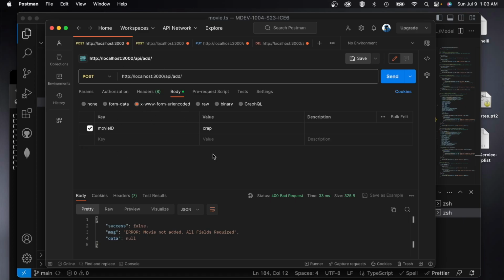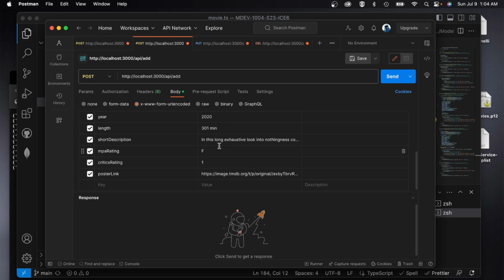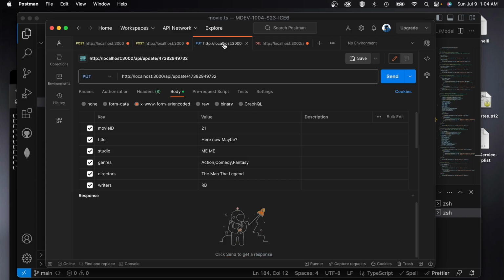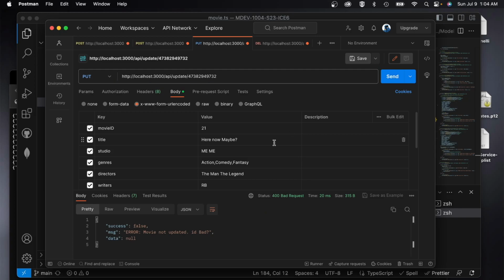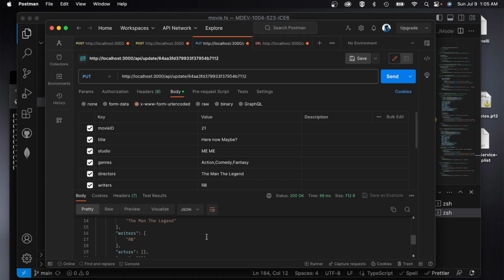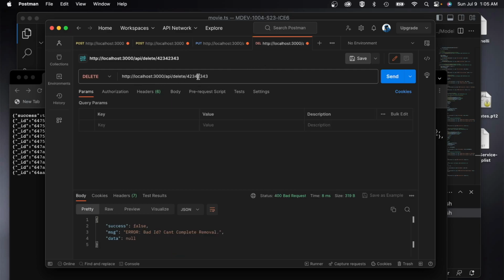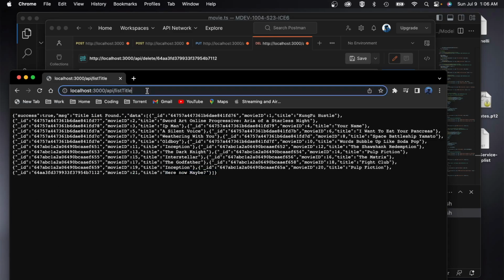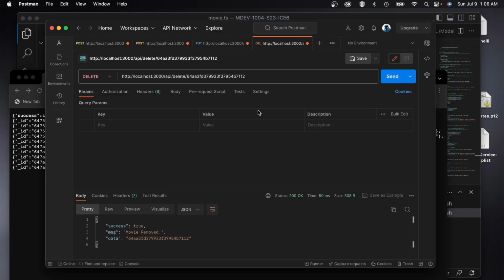MDEV 1004 - S2023 - ICE6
This In Class Exercise (ICE) #6  Adds API Mongoose Verification and some other added functionality.